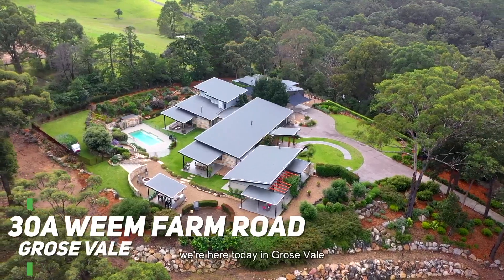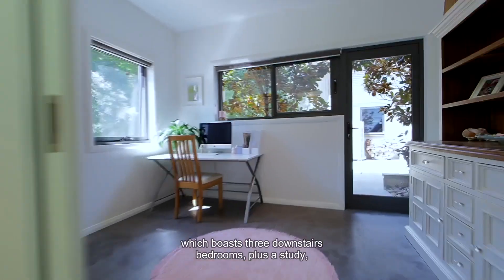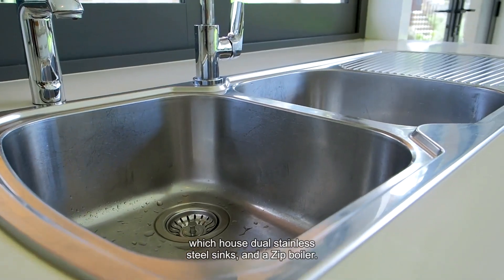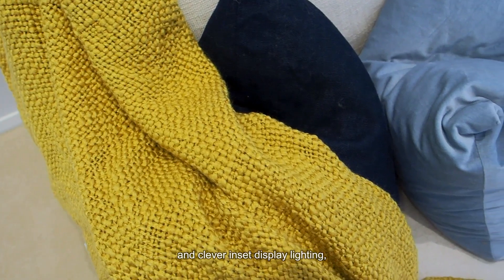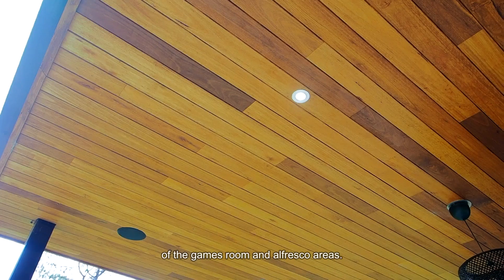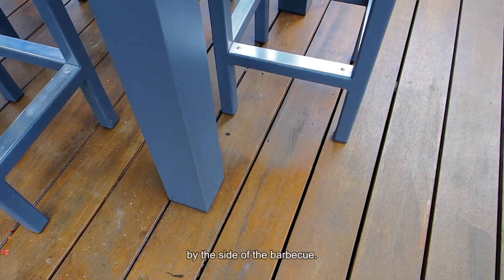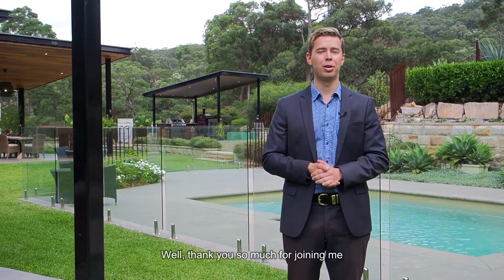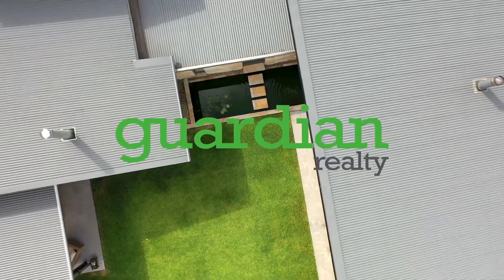30a Weem Farm Road, Grose Vale